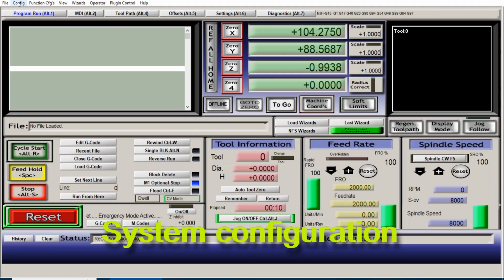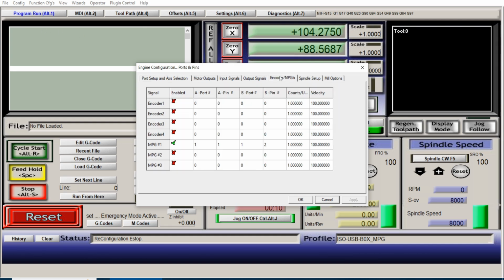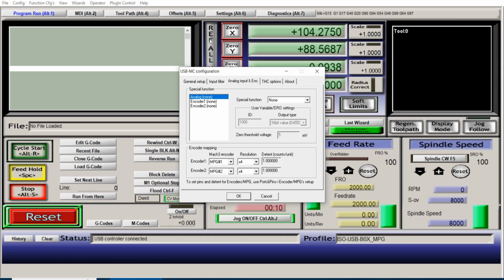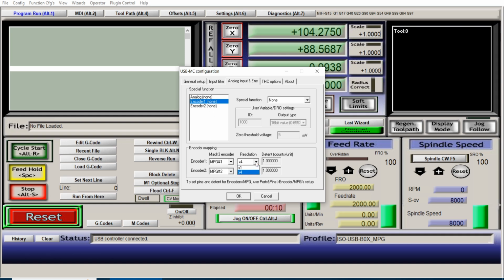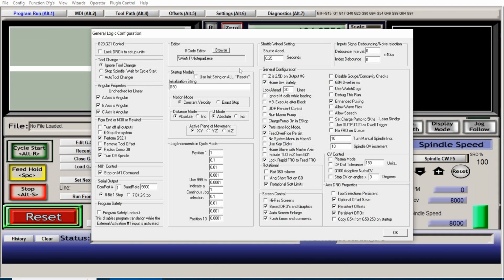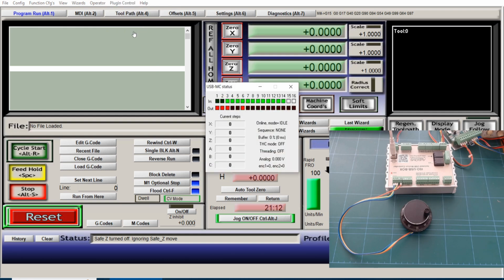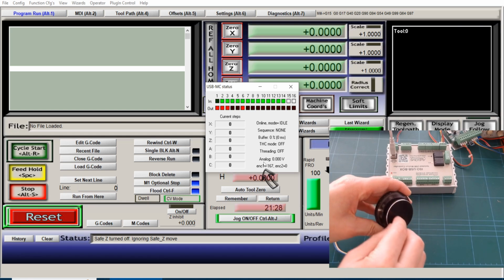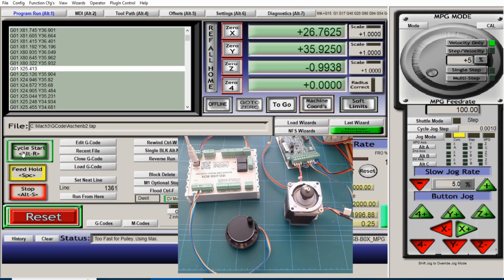Shuttle mode with ISO-USB-BOX motion controller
In this video, we will show the application of the shuttle mode to control the speed of G-code execution on the ISO-USB-BOX motion controller.

The shuttle function is performed autonomously by all ours motion controllers.